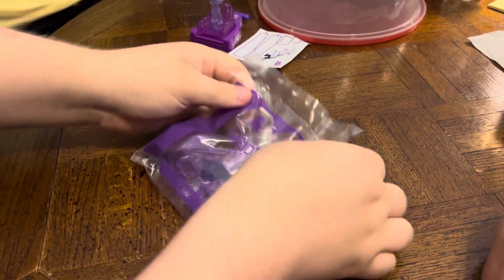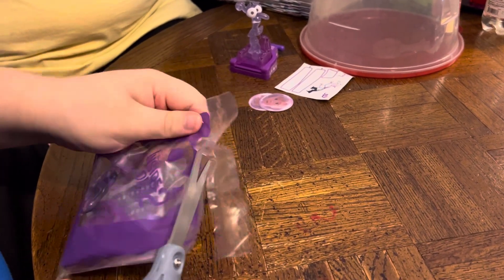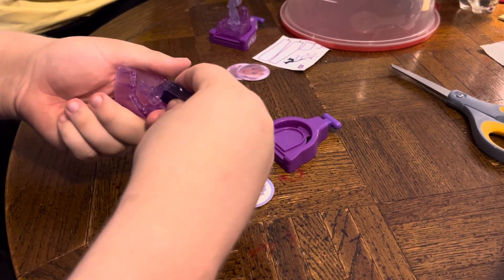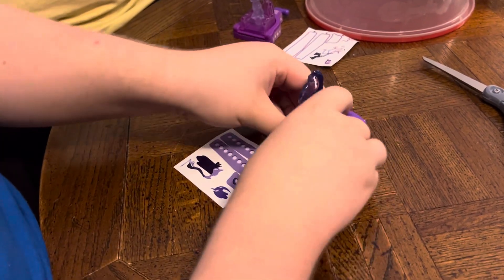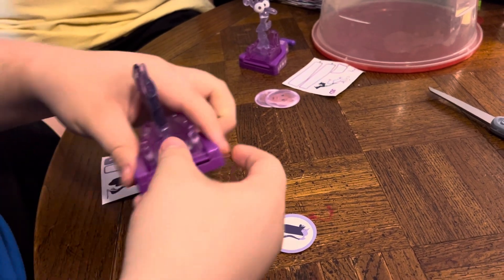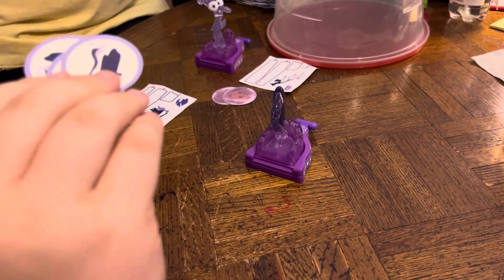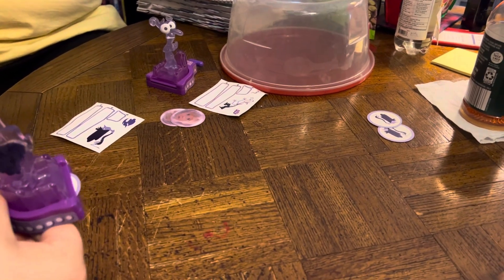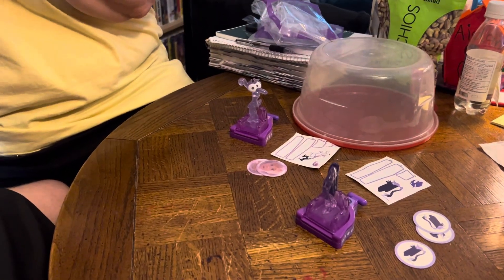Inside Out 2 McDonald’s Toy #6 Ennui Unboxing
Here is an unboxing of Inside Out 2 McDonald’s Toy #6 Ennui.

Original Video Record Date: June 30, 2024